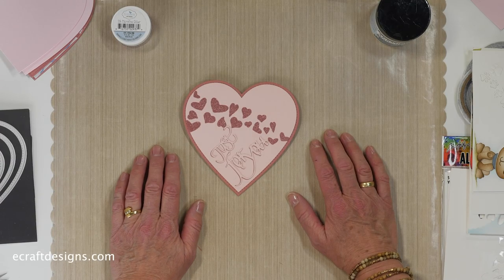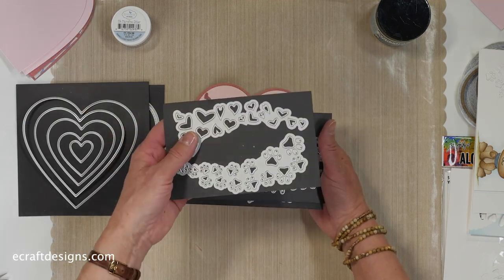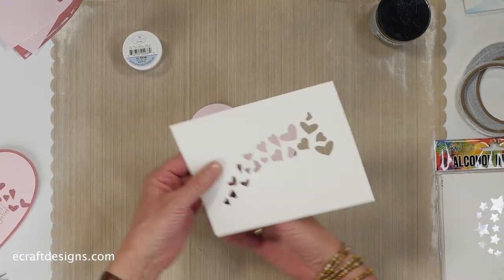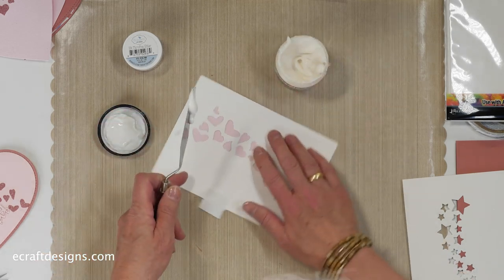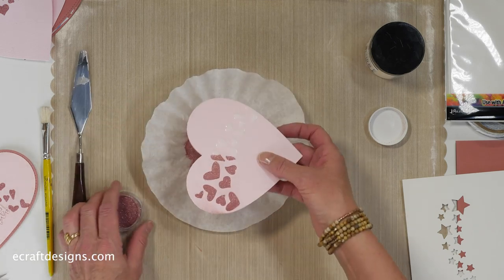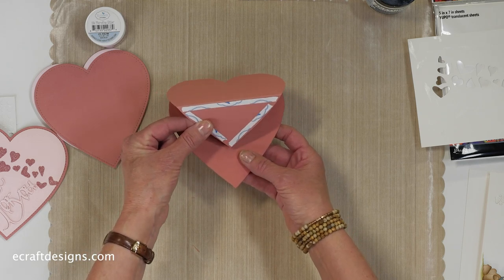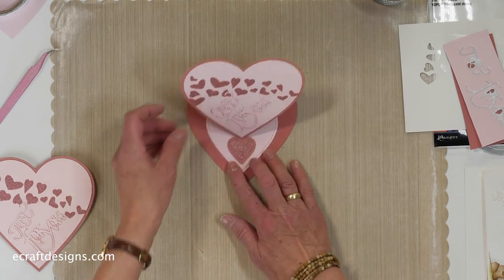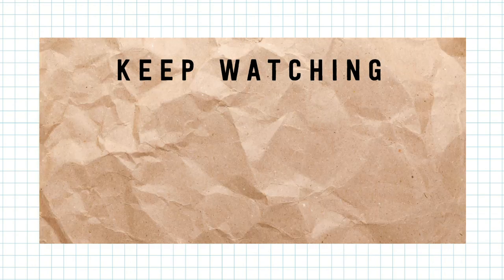Stand Up Valentine's Day Card | Technique Friday with Els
Other
Light Pink & Dark Pink Cardstock
Coffee Filter
Alcohol Ink Yupo Translucent Sheets (Ranger Ink; Tim Holtz)
Texture Paste Transparent Gloss (Ranger Ink)
Palette Knife for Texture Paste
Removable Tape
Adhesive Foam Dots